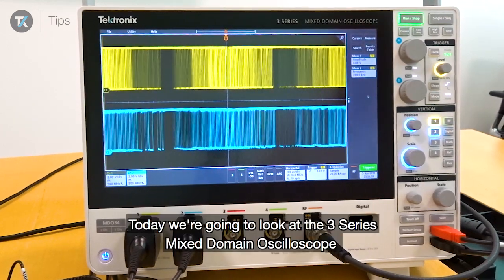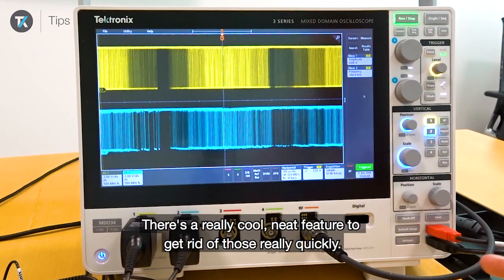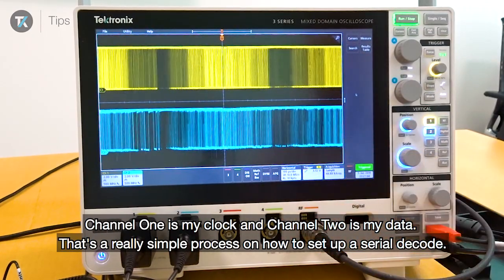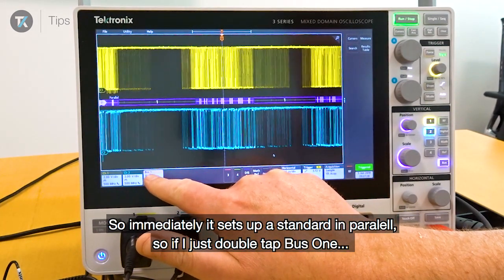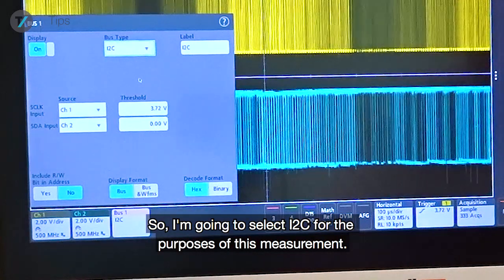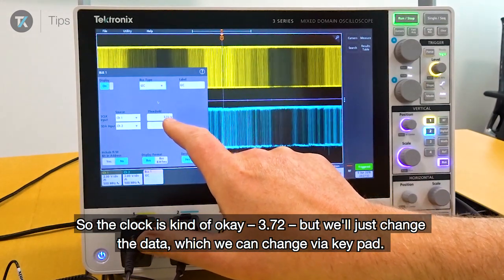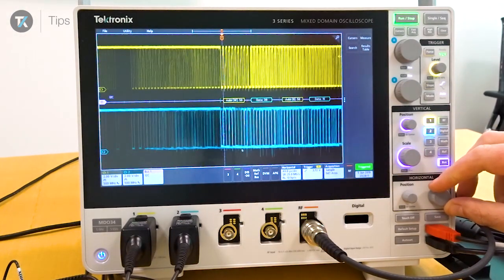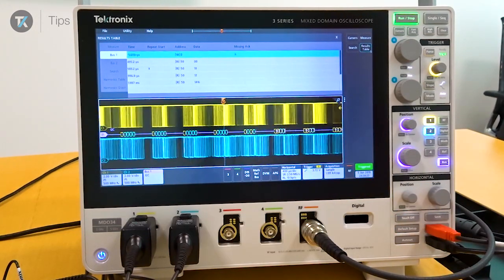Decoding I2C Serial Bus on the 3 Series MDO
Learn how to make use of the built in Protocol Analyser by decoding an I2C Serial Bus.